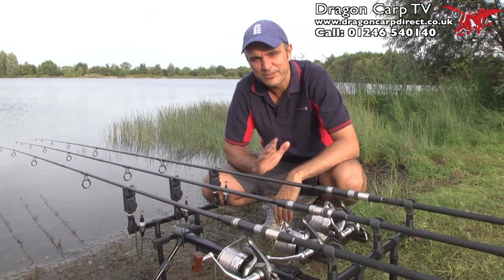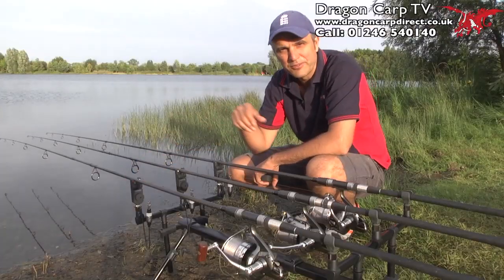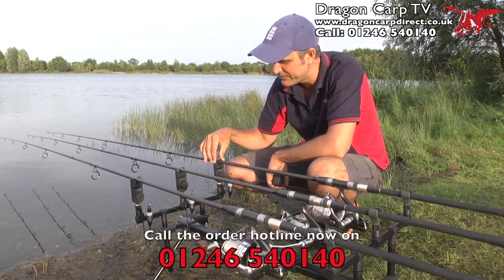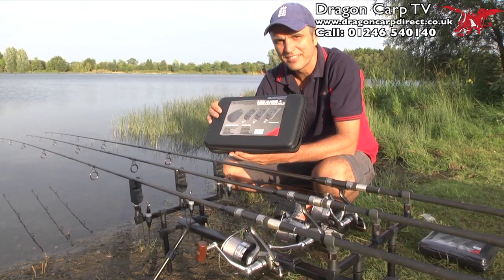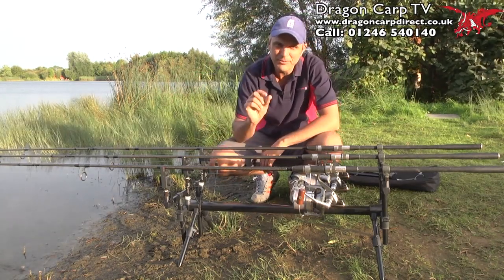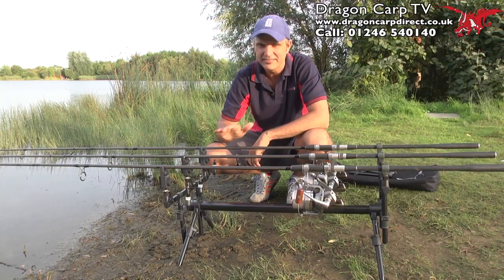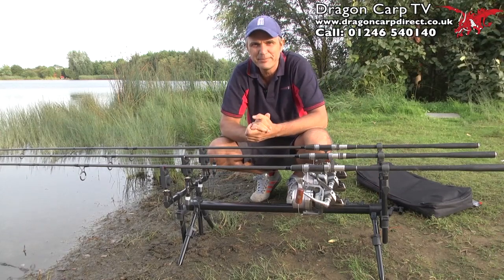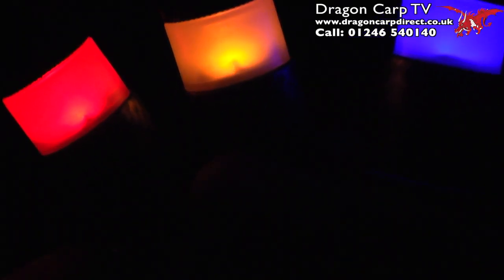Carp Kinetics Black Zero Range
Ultra cool, ultra cult and ultra good value. This new range from the Carp Kinetics stable is going to take the carp world by storm. The first three items - a set of alarms, rod pod and bobbins - are put through their paces